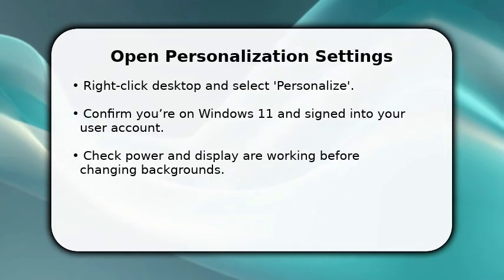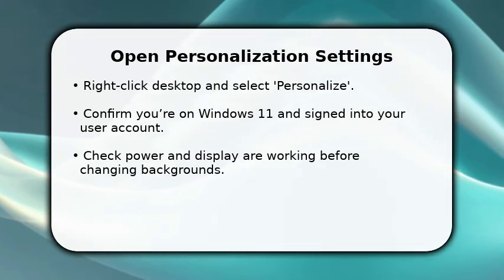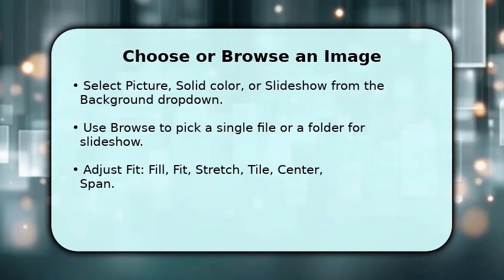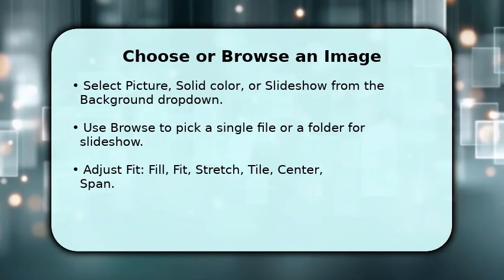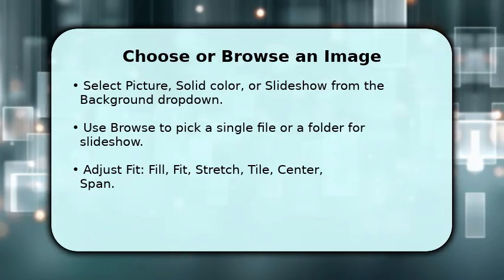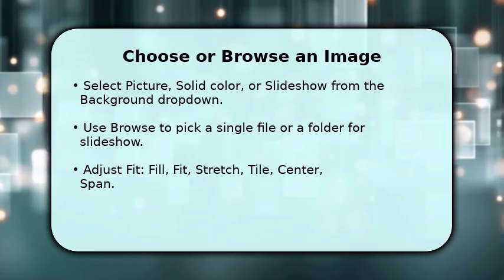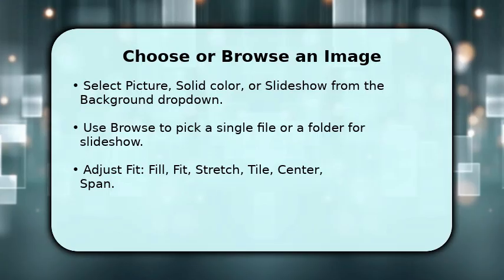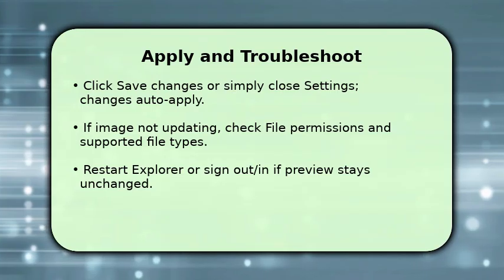How to Change Screen Background in Windows 11 - Step by Step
Learn the easy steps to change your screen background in Windows 11 with our comprehensive guide. From selecting a new wallpaper to setting it as default, discover how you can personalize and refresh your computing environment.